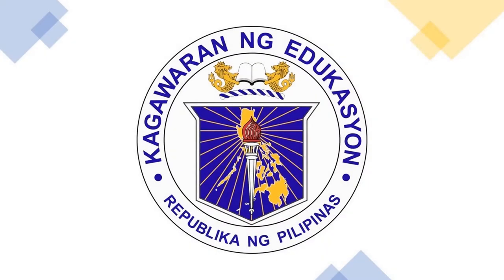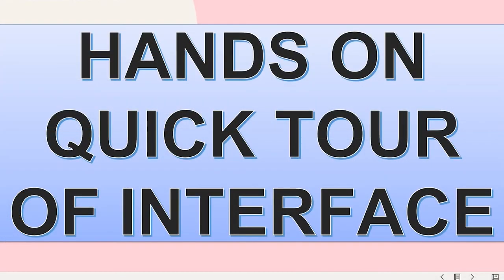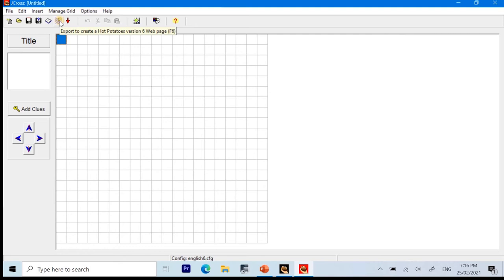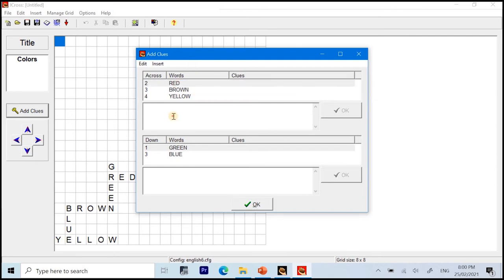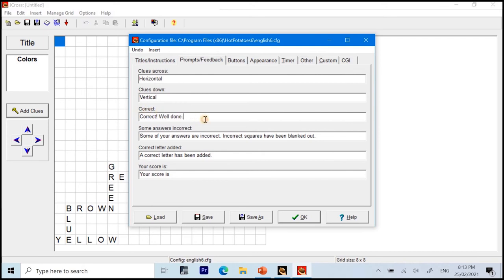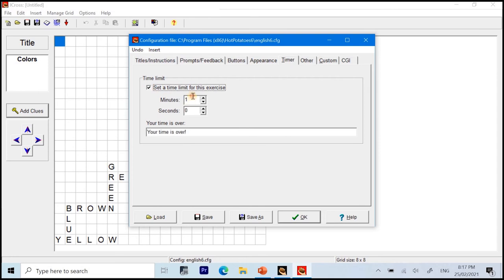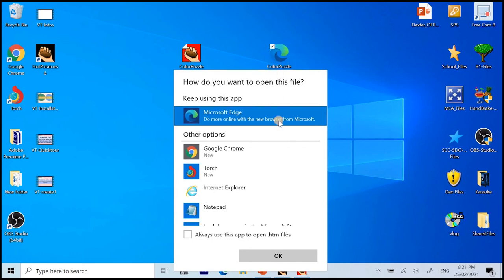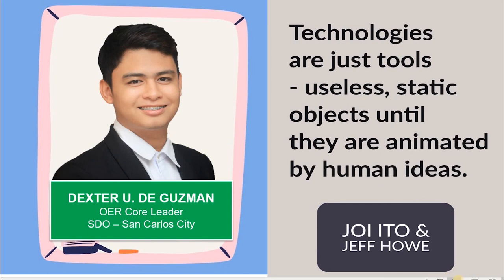Hot Potatoes 6 JCross Dexter U de Guzman